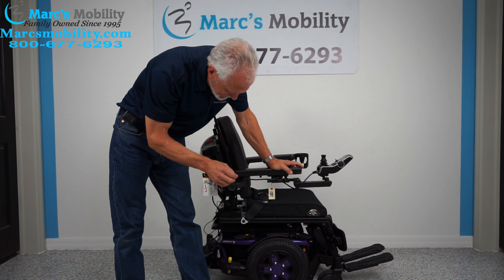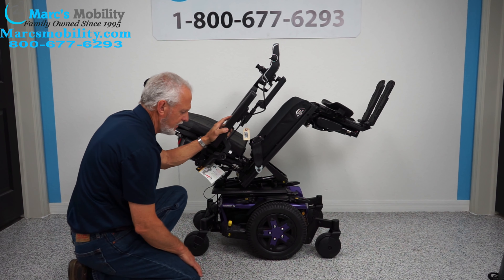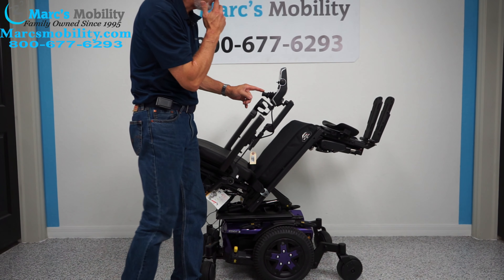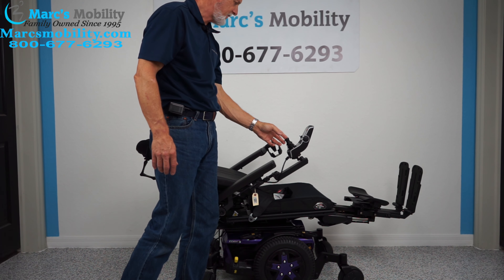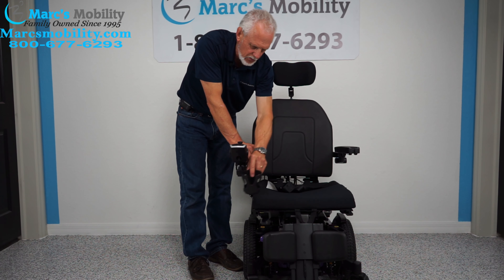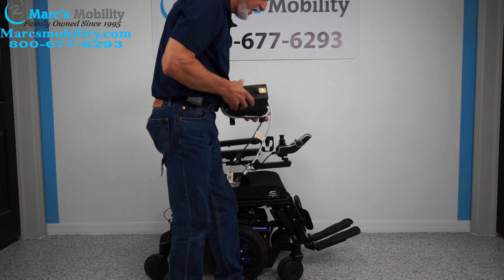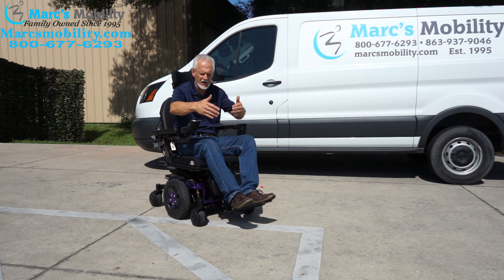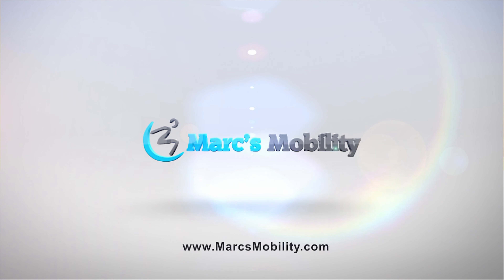Quantum Edge 3 with Tilt, Recline & Legs - Review #3711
Including power tilt, power recline, power legs, a flip-up footrest and contoured back, this advanced used power wheelchair provides superior comfort and stability. Sit comfortably on the 20 x 18-inch mobility scooter seat that holds up to 300 pounds, maneuver with ease thanks to the upgraded suspension, and feel safe with the LED fender lights that come standard with Edge 3 power wheelchairs.

• Power tilt
• Power recline
• Power legs
• Flip-up foot rests
• 18 x 19-inch seat
• Exceptional performance and value
• Standard 4-pole motors
• Low seat-to-floor heights
• Full rehab capability
• High-speed motors
• Swing-away joystick
• Charger included
• Owner's manual included
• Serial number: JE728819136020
Regain your independence and get back to your active lifestyle with our new mobility scooters and used power wheelchairs.